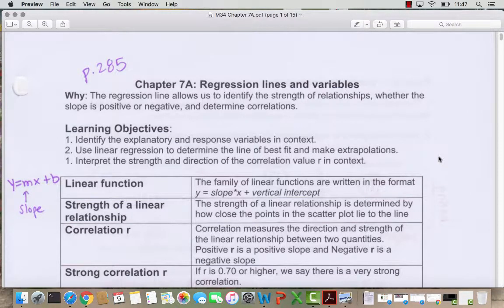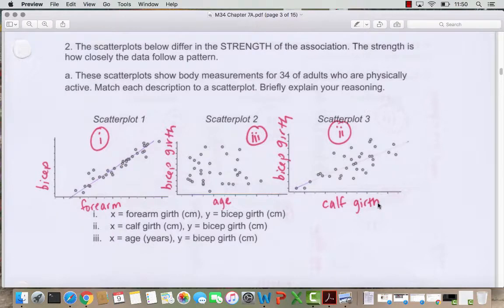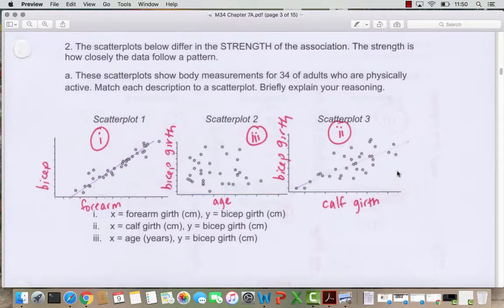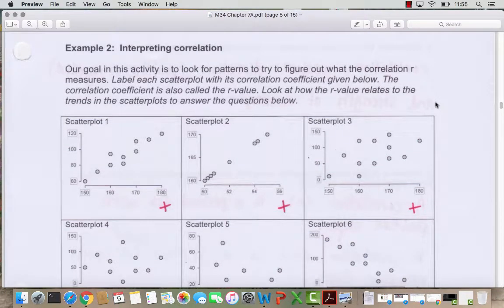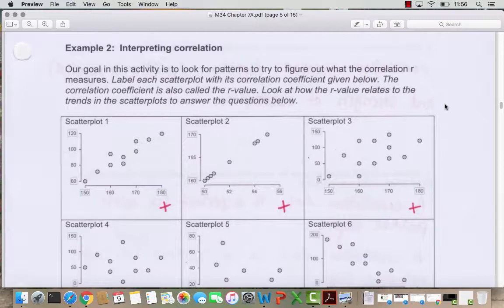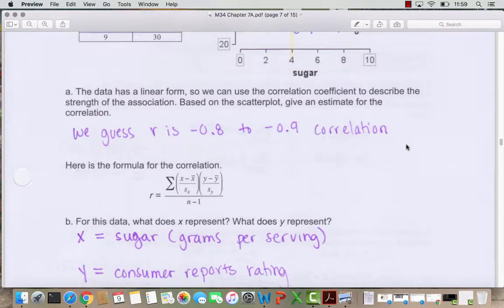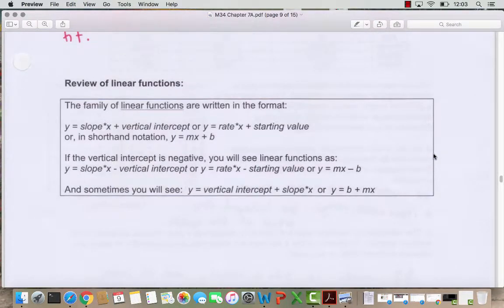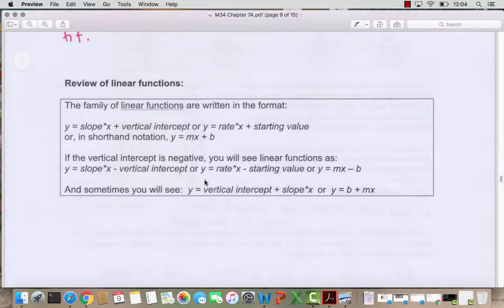M110 Chapter 7A